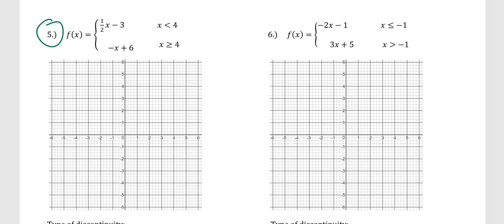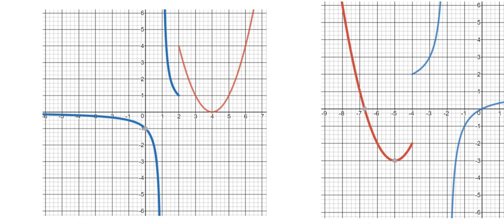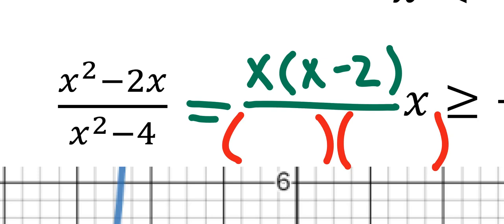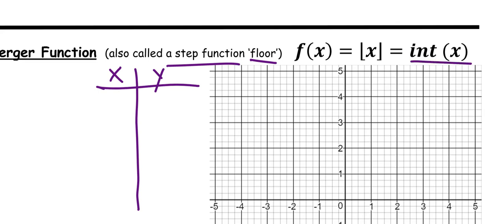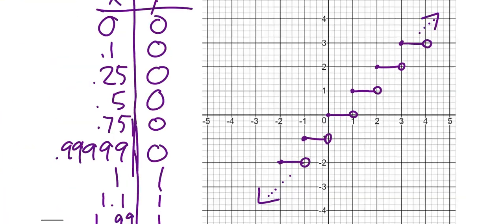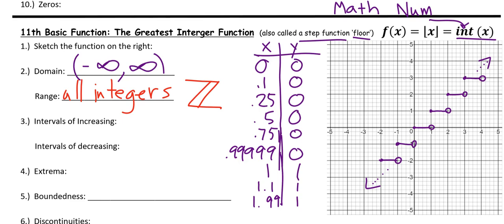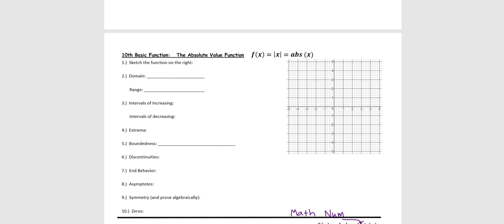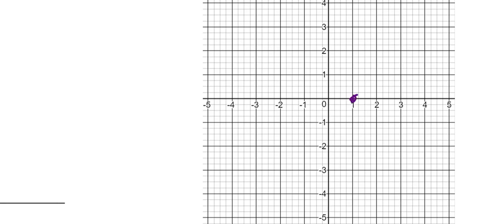1.3 Notes Piecewise Functions Part 2 and Step Functions